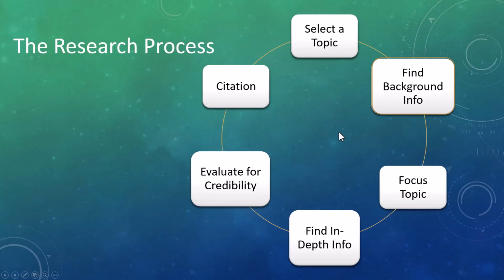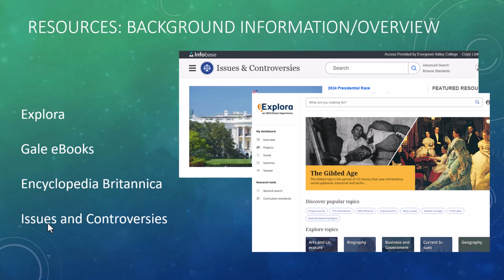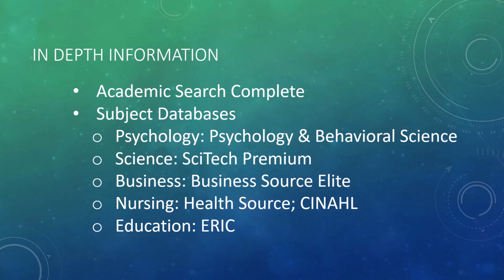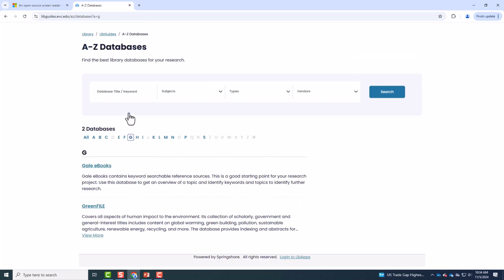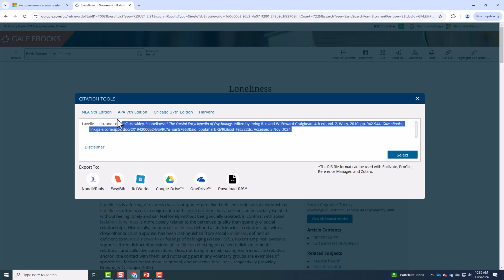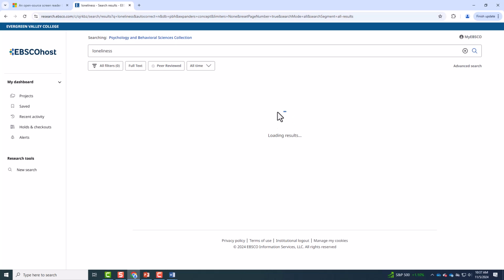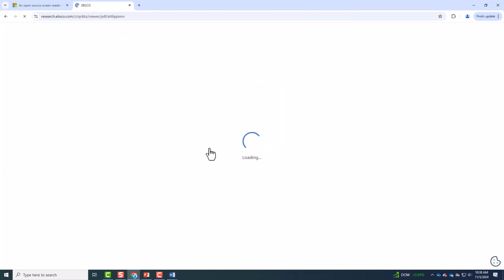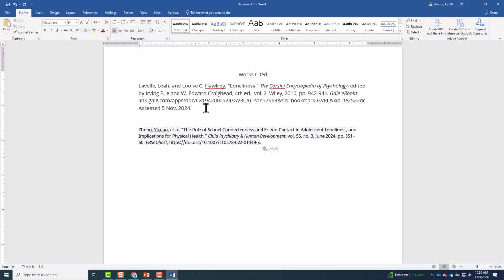English 1A Marvin Fall 24